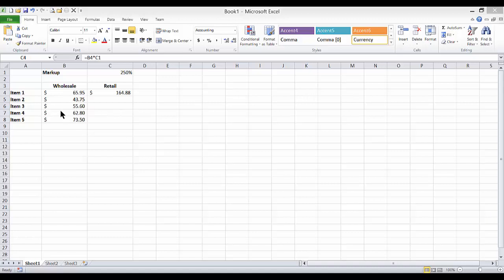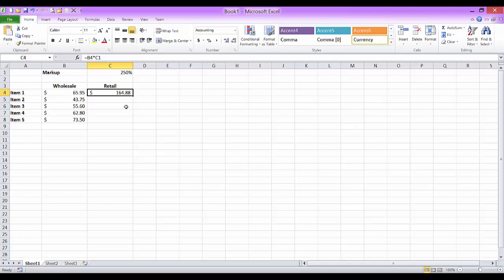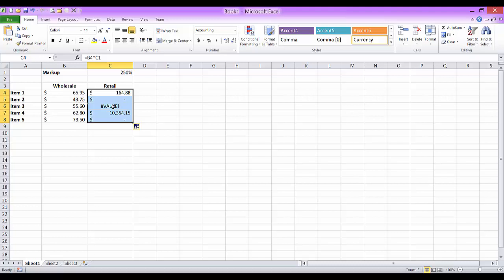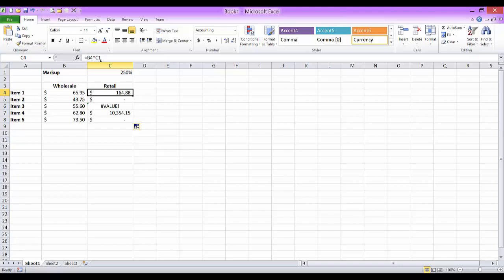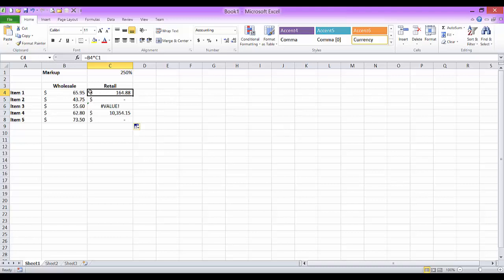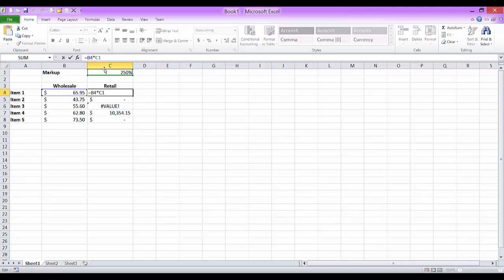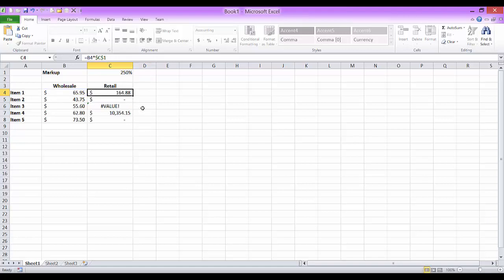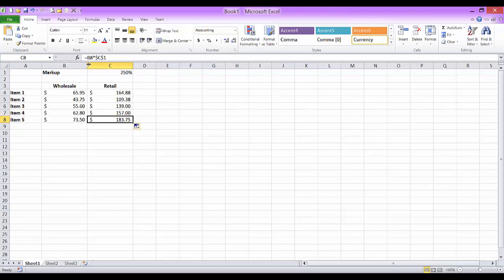Excel - Relative and Absolute Cell Addresses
In working with even the most basic Excel spreadsheets and formulas, you need to know exactly what Excel - Relative and Absolute Cell Addresses are and how they work. Most formulas in Excel contain cell references or addresses. And often in Excel we want to copy a formula from one cell to another. Do you know what happens to those cell references when you copy the formula over to another row or column?

When you copy a formula containing relative cell addresses over a column or maybe several columns, the column letter in the relative address will increase by one letter for each column over which it is copied. Likewise, if you copy a formula containing a relative cell address down a row or several rows, the row number will increase by one for each row the formula is copied over. There will be times when you don’t want the column letter or row number to change when the formula is copy and this is when you want to insure your cell references are absolute.

In this video I will show you what happens to your Excel - relative and absolute cell addresses when they are copied from one row to another. I will also show you how to change a relative address to an absolute address and vice versa.

Click on the link below to receive a copy of my favorite, and extremely useful, time-saving tips and shortcuts.